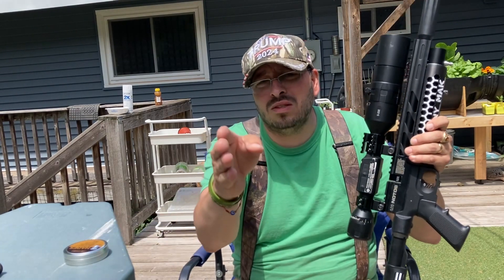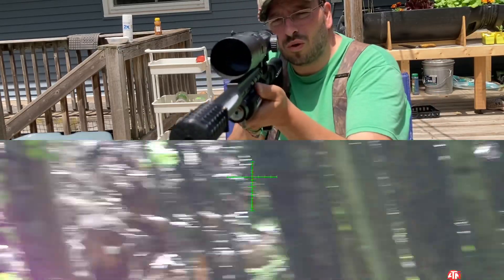Umarext Notos 94 yd Plinkin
Just a quick plink on a beautiful day.  Hope you are blessed with the opportunity to do the same. Have a fantastic week!